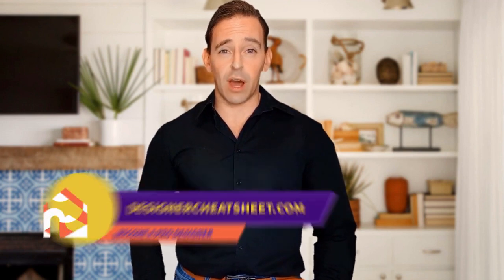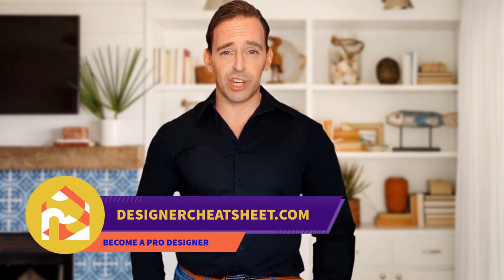75 Yellow Pool Fountain Design Ideas You'll Love ☆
Browse swimming pool designs to get inspiration for your own backyard oasis. Discover pool deck ideas and landscaping options to create your poolside dream.

0:00:00 - Intro
0:00:12 - Yellow Pool Fountain Design Ideas You'll Love: Inspirations 1 to 25
0:01:30 - Yellow Pool Fountain Design Ideas You'll Love: Inspirations 26 to 50
0:02:59 - Yellow Pool Fountain Design Ideas You'll Love: Inspirations 51 to 75

☆Today's video is full of yellow design ideas, my library of best interiors for home. I hope you’ll enjoy and use this information to create a comfortable and stylish home!

Useful tips and tricks for the design of separate rooms, and much interesting information, check it out on our website!

☆It's so cool to make this video for you!